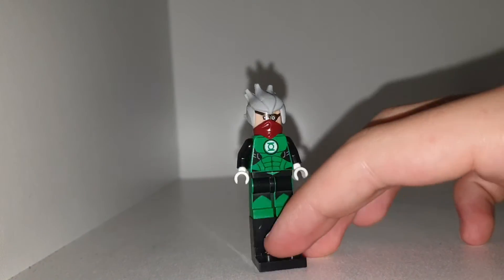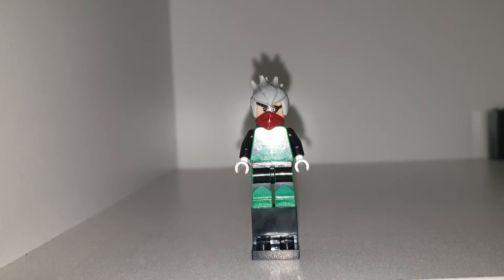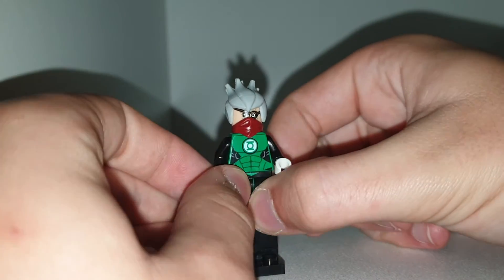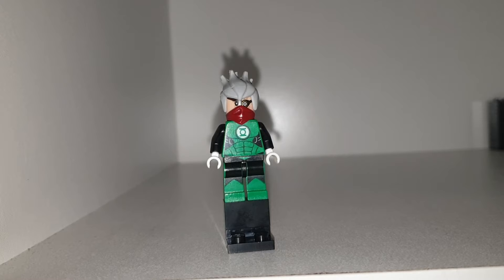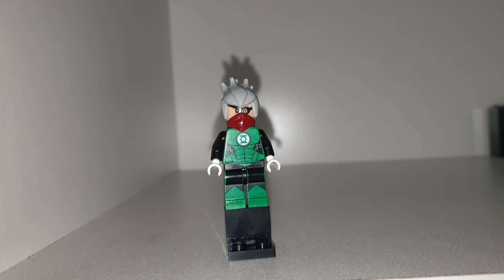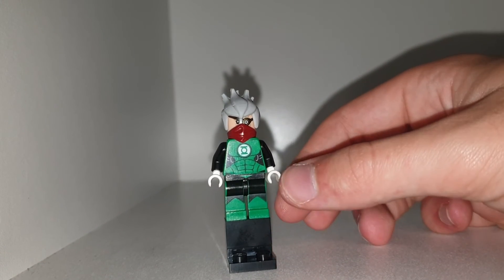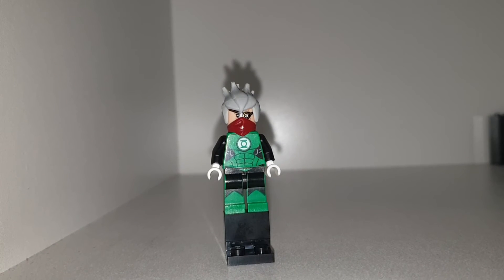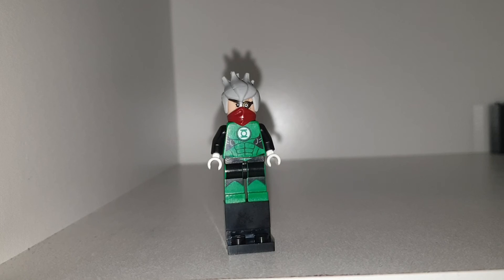LEGO Custom kakashi From Naruto